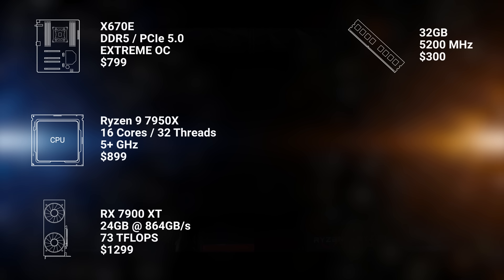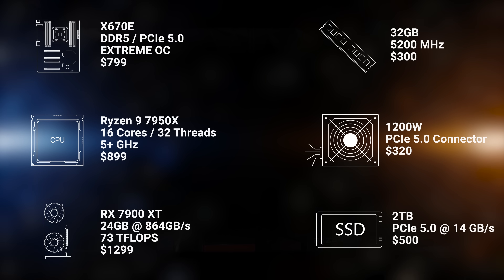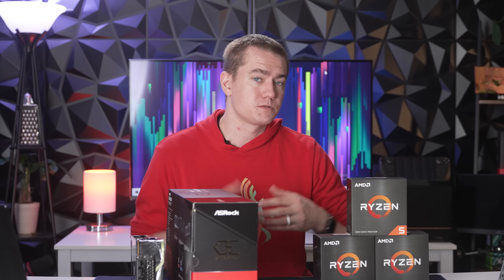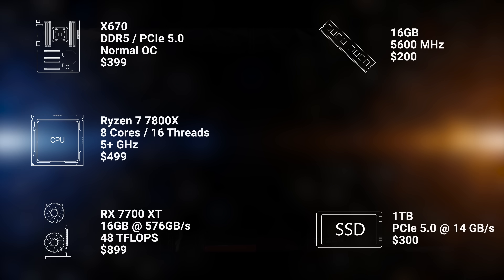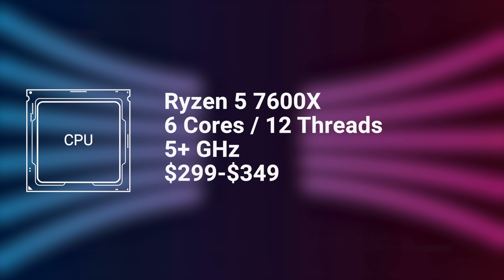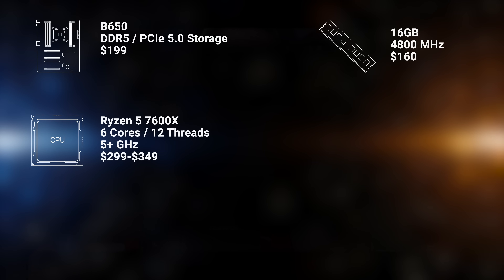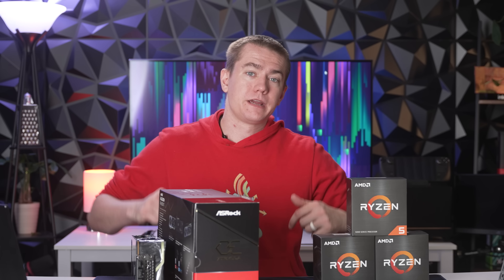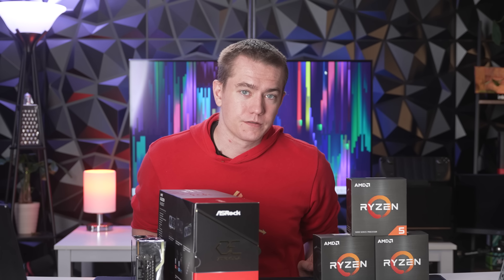Ryzen 7000 & RX 7000 PC Build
Ryzen 9 5950X
Ryzen 9 5900X
Ryzen 7 5800X
Ryzen 5 5600
Intel i9-12900K
Intel i5-12400F
Intel i3-12100F

The AMD RX 7000 & Ryzen 7000 series chips are coming soon (hopefully). In this video, we examine a couple theoretical build options to price out what exactly a next-gen AMD system will look like. A 7950X + 7900 XT, 7800X + 7700 XT, and a 7600X + 7600 XT. Which system do you think is the most appealing? What parts would you mix and match? Do you think the X670E is worth it over the X670 or B650?

Presenter: Brett Sticklemonster
Videographer: Brett Sticklemonster
Editor: Brett Sticklemonster
Thumbnail Designer: Kyler Himes